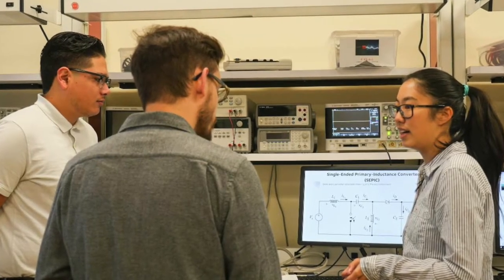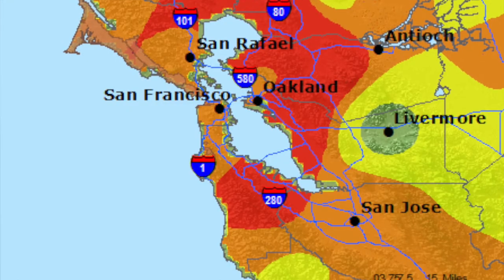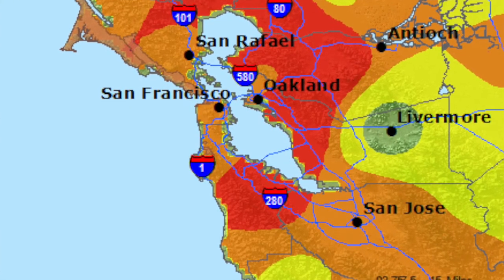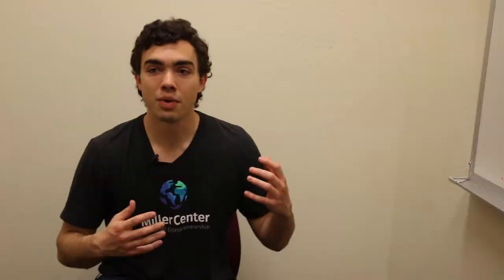Environmental Ethics in Engineering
Santa Clara University Engineering students from different disciplines discuss the environmental, social, and ethical implications of their senior engineering design projects. The innovative projects included a frugal clay press, a rainwater catchment system, and a personal air quality monitor.

Part of the 2017-18 Environmental Ethics Fellows' Green Bronco Series created by Andrea Filler, Nick Redfield, and Vanessa Shin.

Featured in this video:

*Milan Copic: SCU senior majoring in mechanical engineering and minoring in physics. Milan traveled to Nicaragua with his design team during the spring of 2018 to gather requirements and feedback from the community receiving his frugal brick press.

*Audrey Gozali: SCU senior studying civil engineering and minoring in Spanish. She is president of SCU's American Society of Civil Engineers (ASCE) student chapter and was named a 2018 New Face of Civil Engineering by the ASCE. Audrey's senior design project was awarded SCU's Engineering Ethics Prize.

*Ben Lampe: SCU senior majoring in electrical engineering. He traveled to Nyange, Rwanda last year with the student organization Engineers Without Borders to aid in the implementation of a clay mixer for the local community.